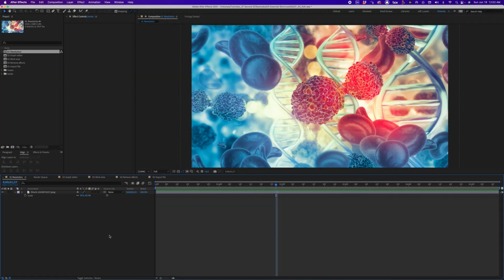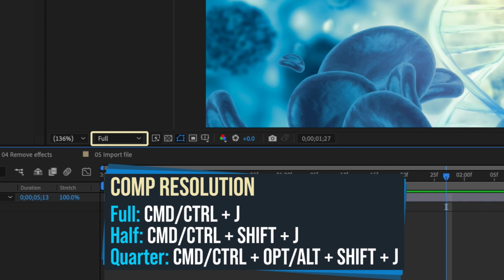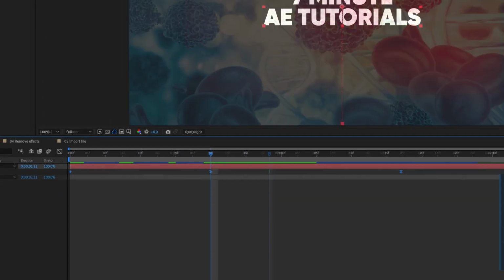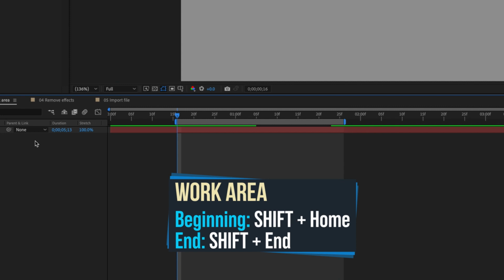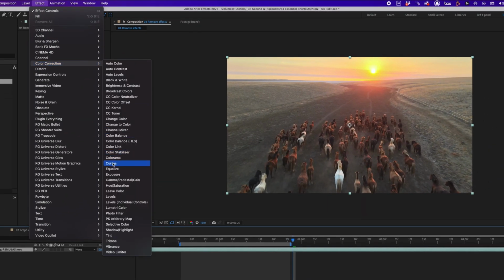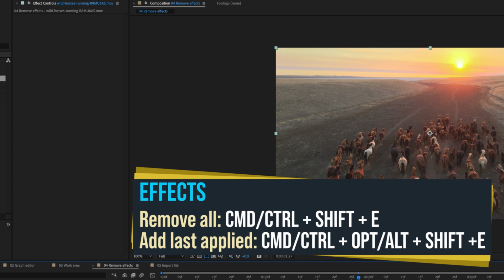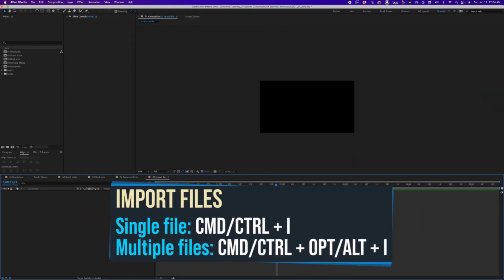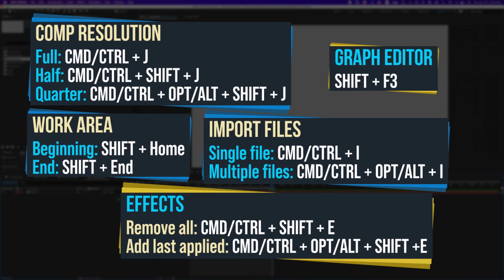5 After Effects SHORTCUTS in 90 SECONDS!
After Effects is full of shortcuts, but some are either better than others or are used more often. In this quick tip, I show you 5 shortcuts that I use on a regular basis to speed up my workflow. What shortcuts do you find useful? Which ones can you not live without? Drop me a message in the comments and let's discuss.

JOIN TODAY for just $4.99/month! You'll be helping out our channel and truly making a difference.